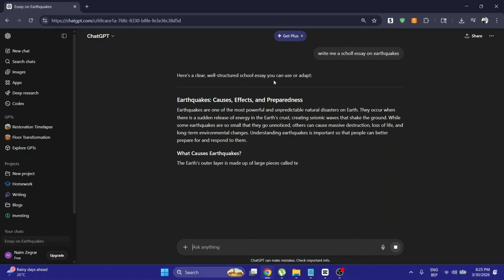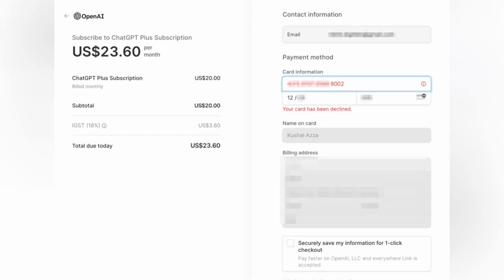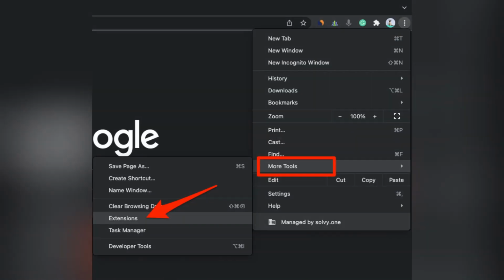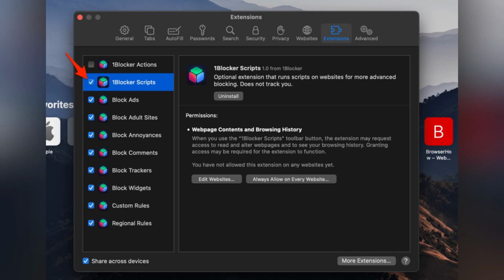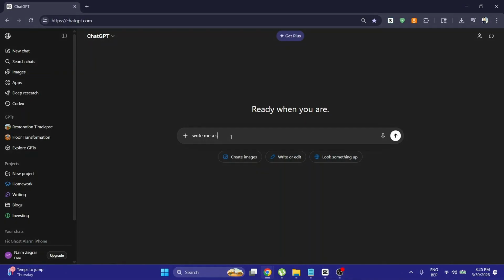How to Fix ChatGPT Card Declined | Billing Error Solution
Welcome to this crucial billing guide on how to fix the ChatGPT card declined error! 🚀 Trying to upgrade to the premium tier only to have your payment rejected by Stripe is incredibly frustrating when you need those advanced features immediately.

We will walk you through the most common reasons for this failure, including active VPN connections that trigger fraud alerts and strict bank security blocks on international transactions. Learn exactly how to whitelist the OpenAI merchant charge with your bank to force the payment through. 💻✨

Understanding these payment gateway security measures ensures you never get locked out of your premium subscription. Secure your upgrade today and get back to generating high-quality content! 🎨🔥